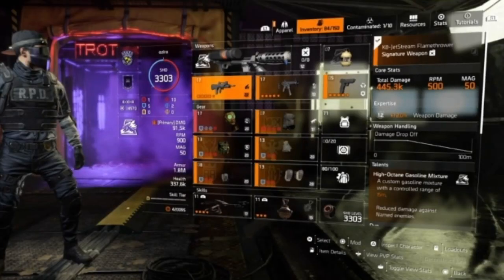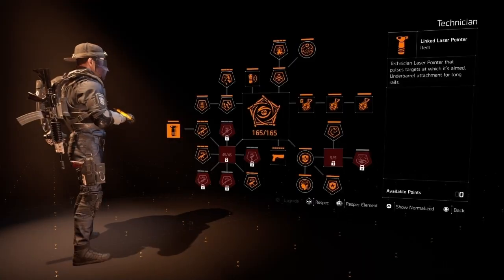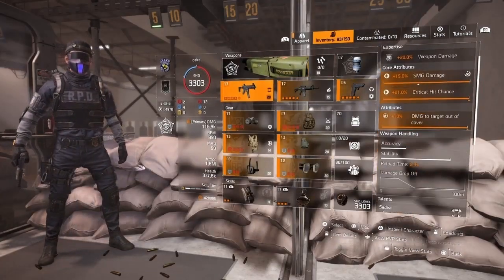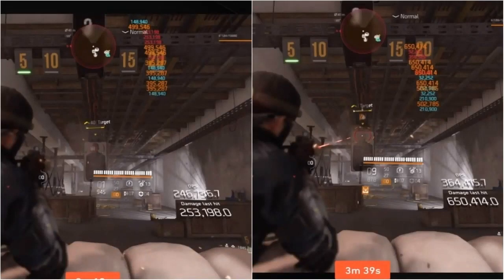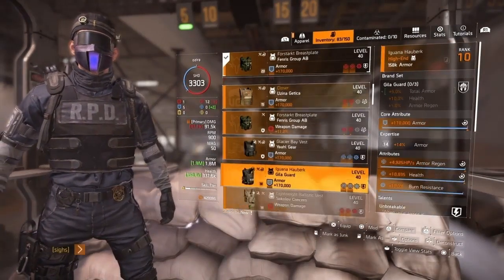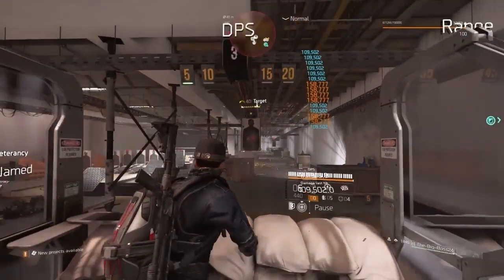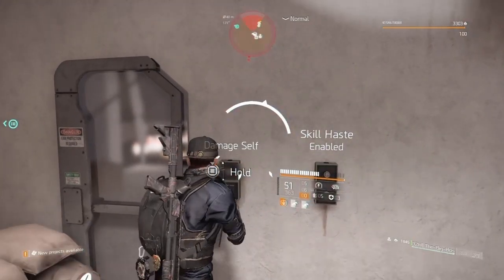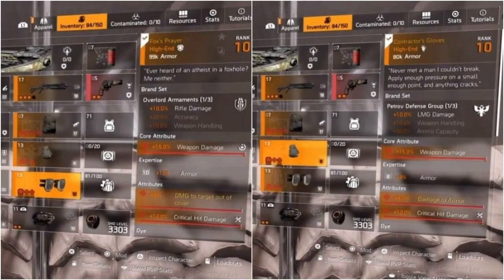Build basics and multiplicative vs crits for new & existing players!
Builds not working? Heres how to get better at making your own builds